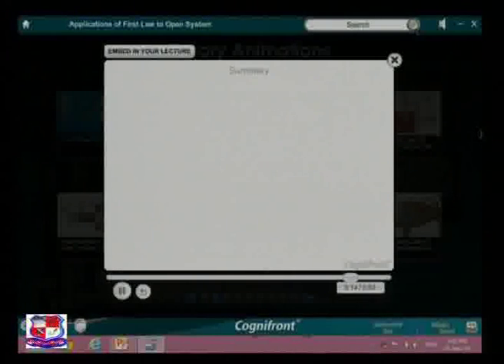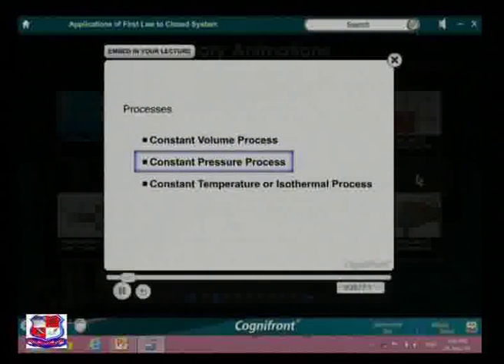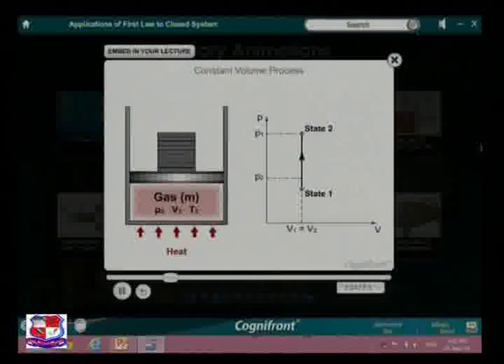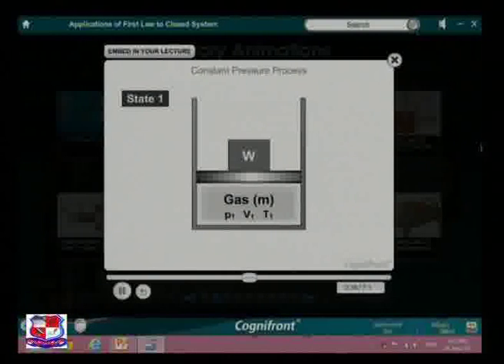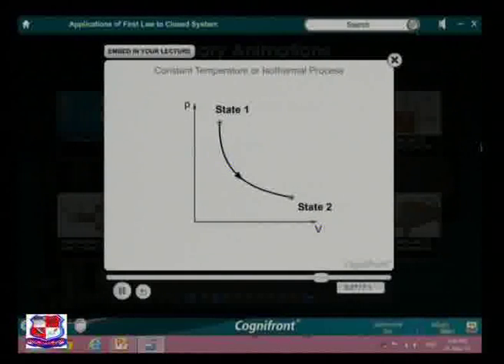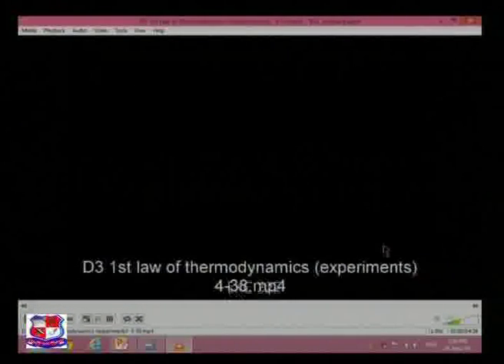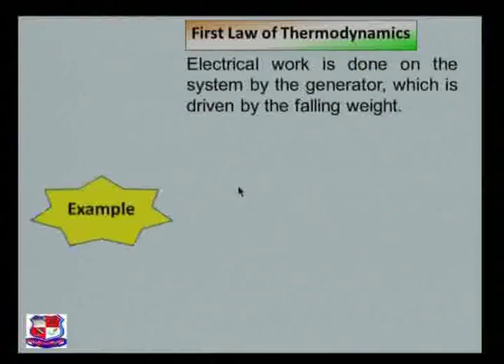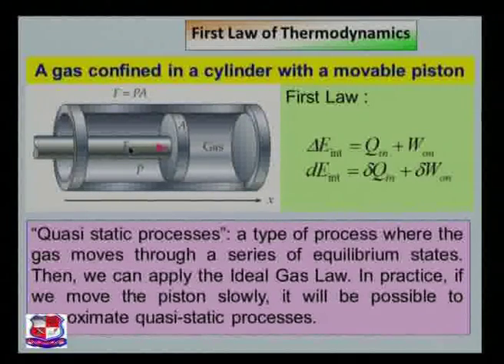Sonigra Sunilkumar Elements of Mechanical Engineering Introduction 3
Sonigra Sunilkumar - Government Polytechnic, Rajkot- Elements of Mechanical Engineering- Introduction- Statements of Zeroth Law and First law with its applications using Cognifront's Classroom Assistant 2014.